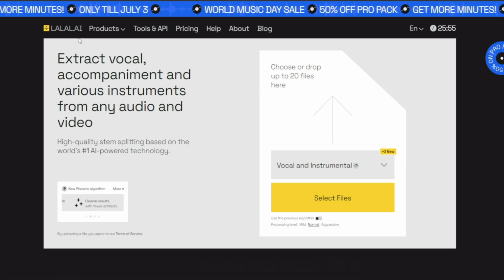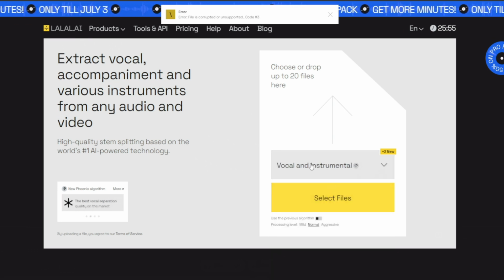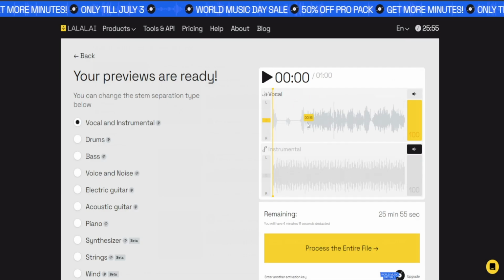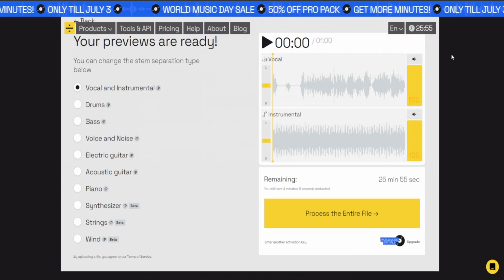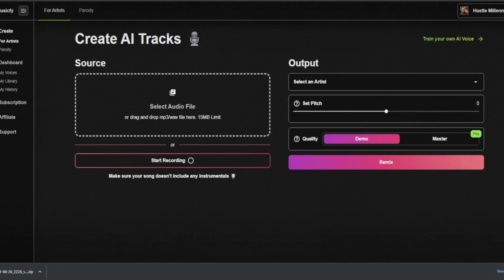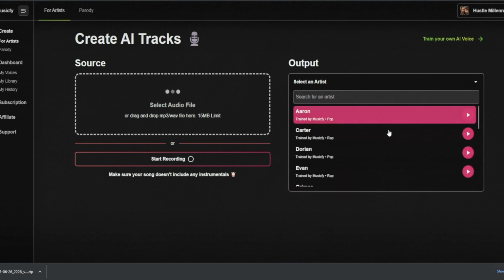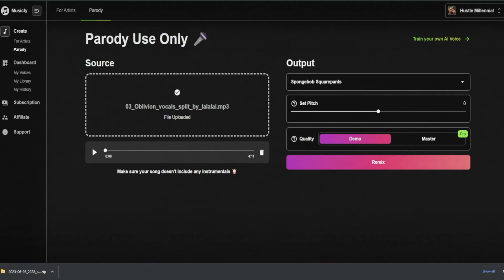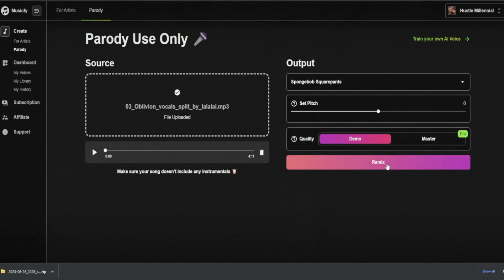AI Covers Tutorial: How To Make AI Covers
How to make AI covers in less than 5 minutes.

Link 1:
LALAL.AI

Link 2:
Musicfy.lol